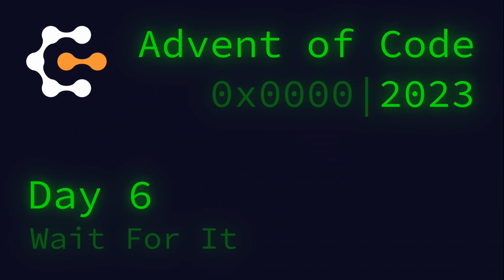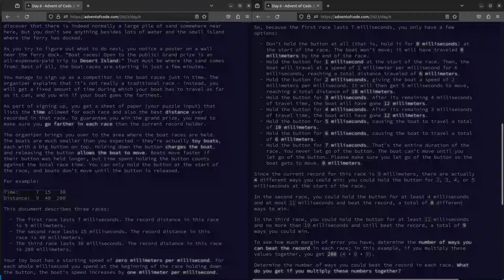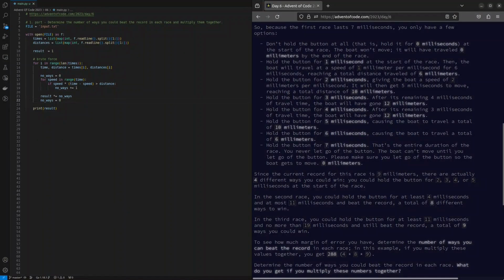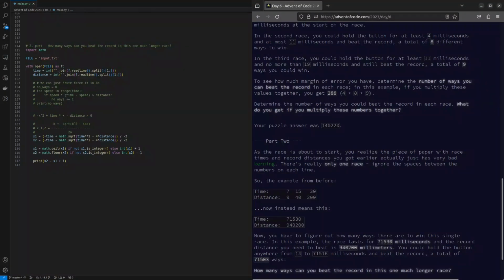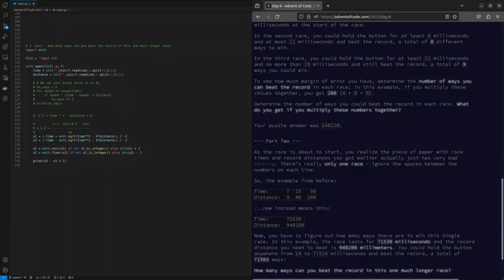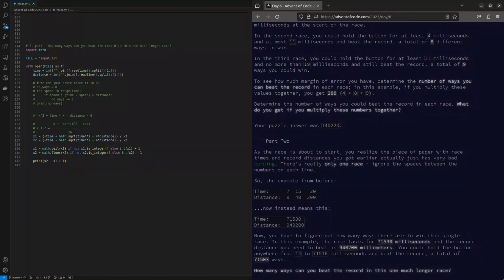Day 6: Wait For It ║ Advent of Code 2023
Python solution to a  puzzle number 6 from Advent of Code 2023 called ‘Wait For It'.

0:00 Intro
0:19 Part 1
1:14 Part 2
2:38 Outro

The gist of it is that we are given times and current records for several boat races.
Your toy boat has a starting speed of zero millimeters per millisecond. For each whole millisecond you spend at the beginning of the race holding down the button, the boat's speed increases by one millimeter per millisecond. We are asked to find the number of ways you can beat the record in each race and multiply them together.

The simplest approach is to simulate all possible speeds and test if we beat the record. First, we parse the input into a list of times and a list of distances (current race records). Then we simulate all races, count the number of ways to beat the record and multiply them together.

In the second part, we are told there is only one race. We must ignore the spaces between the numbers on each line.

We can just take the code and slightly modify it. We glue all times and distances into one time and one distance. We get rid of the race loop and we can simply brute force the solution. It takes approximately 8s but it gets the job done.

Now when we have two stars, we can optimize it a little. After some thought, we can observe that we have to solve quadratic inequality -x^2 + time * x - distance  is greater than zero.

We simply find the roots of quadratic equation. The solution is between the roots and the roots are not included. Because race time is discrete we must ceil the first root and floor the second one. Beware of the edge case when the root is an integer. Then we must add or subtract one. Oddly enough this edge case was not included in my test data so it might be unnecessary.